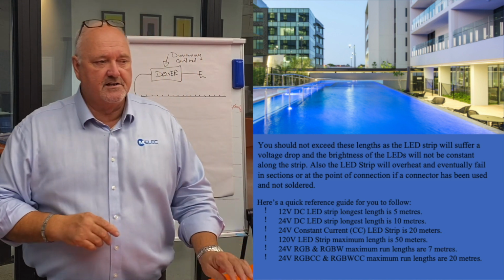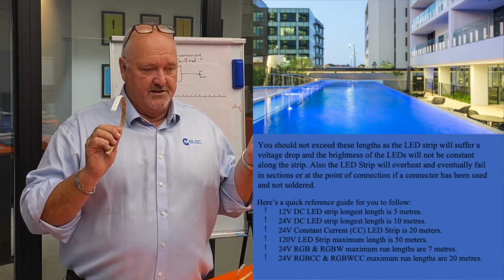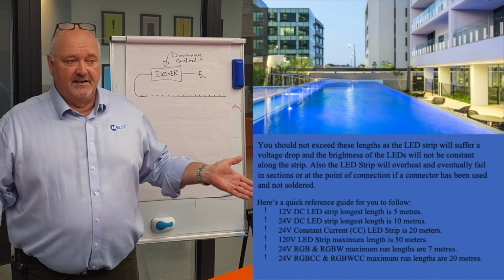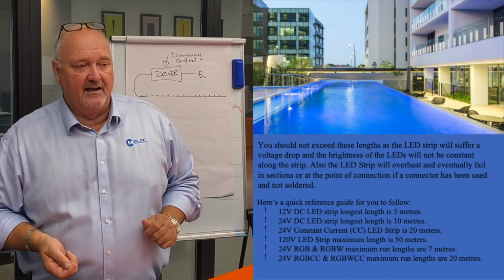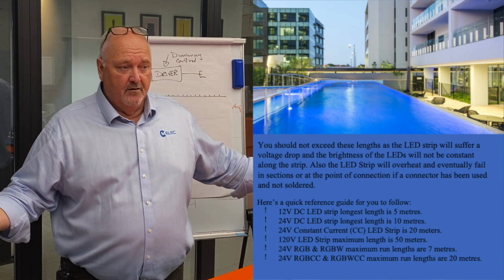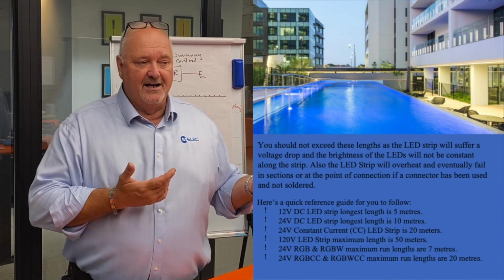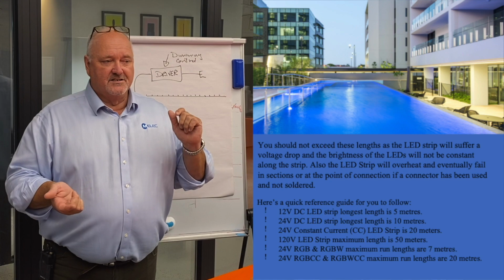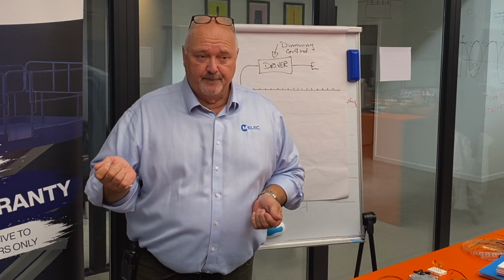LED Strip Level 1 - Part 6 WHY ARE THERE LENGTH LIMITATIONS WITH LED STRIP